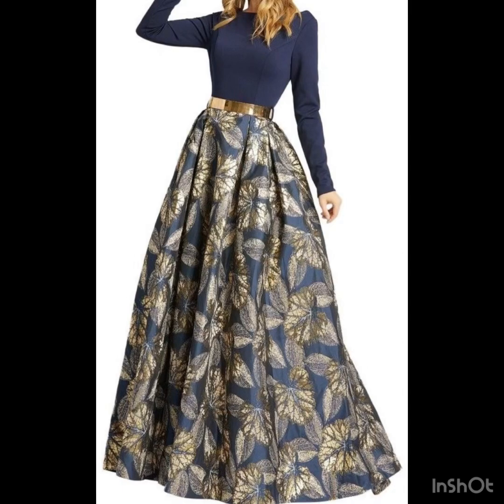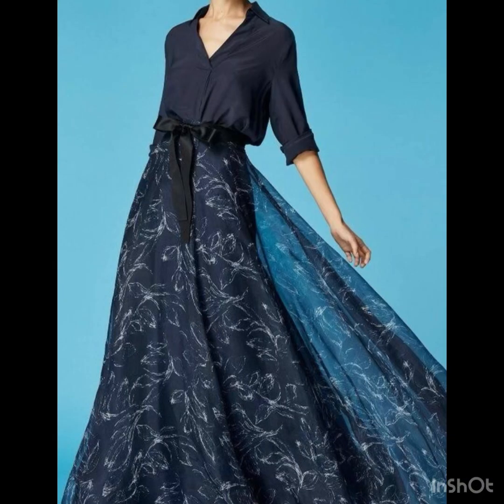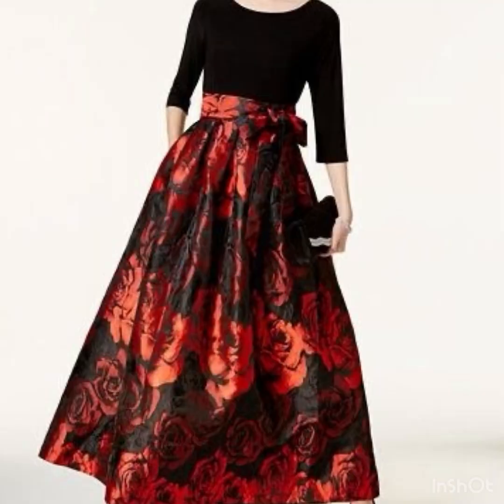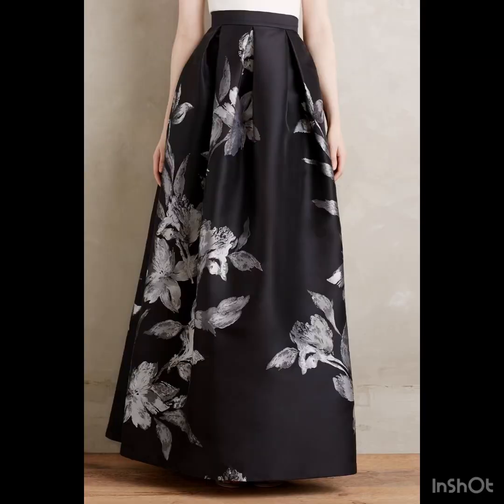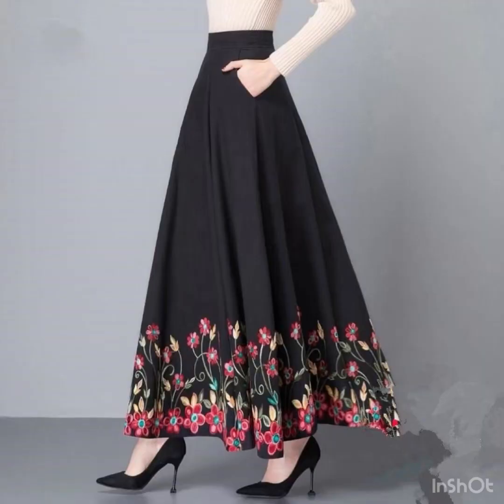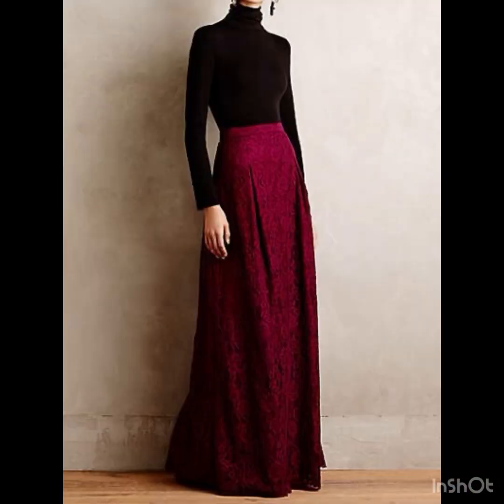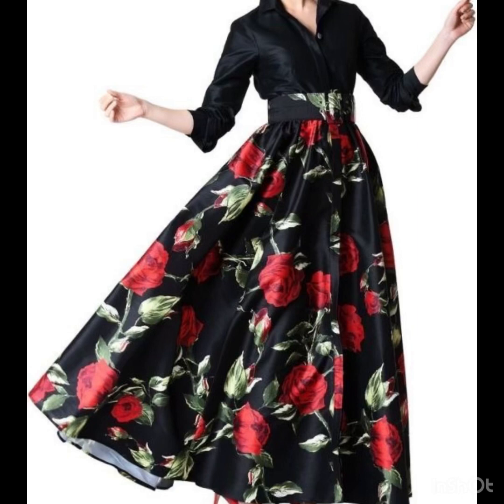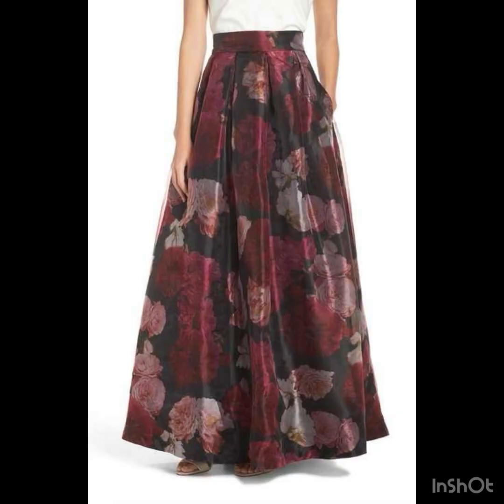gorgeous and fabulous long skirt design and skirt ideas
Certainly! Long skirts can be elegant, versatile, and absolutely fabulous. Here are some gorgeous long skirt designs and ideas:

Bohemian Maxi Skirt:

Flowy and comfortable, with vibrant patterns and prints.
Pair it with a tucked-in simple blouse or a fitted tank top.
A-Line Maxi Skirt:

Fitted at the waist and flaring out towards the bottom.
Solid colors or subtle patterns work well for a classic look.
Pleated Maxi Skirt:

Adds texture and movement to the outfit.
Neutral tones or pastel colors can give it an elegant touch.
Wrap Maxi Skirt:

Offers a stylish and adjustable fit.
Choose a bold color or pattern for a statement look.
Tiered Maxi Skirt:

Multiple layers add volume and create an interesting silhouette.
Ideal for a boho-chic or romantic style.
Mermaid Maxi Skirt:

Fitted at the waist and hips, then flares out dramatically towards the bottom.
Perfect for a glamorous, evening look.
High-Slit Maxi Skirt:

Adds a touch of allure and modernity.
Pair it with a simple top to balance the bold slit.
Lace or Crochet Maxi Skirt:

Delicate and feminine, great for a romantic look.
Choose a lined version for a more modest appearance or a sheer one for a bolder style.
Boho Chic Printed Skirt:

Geometric patterns, paisley prints, or floral designs for a laid-back, bohemian vibe.
Pair it with a tucked-in casual top or a flowy blouse.
Velvet Maxi Skirt:

Luxurious and perfect for colder